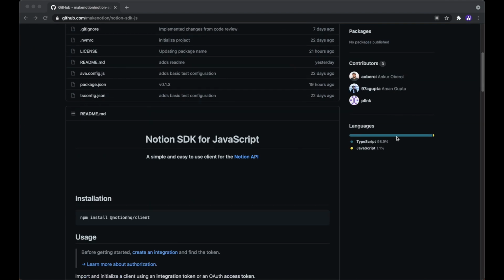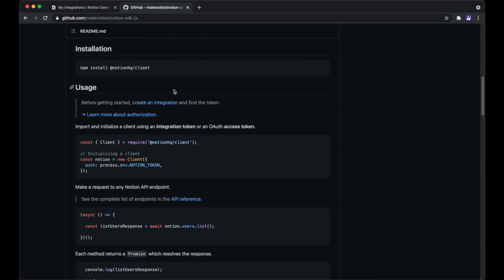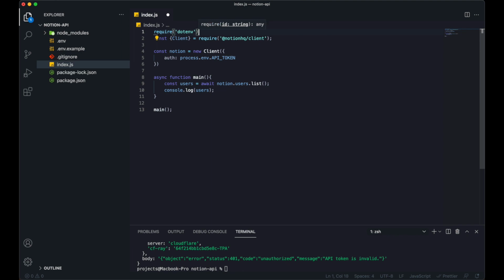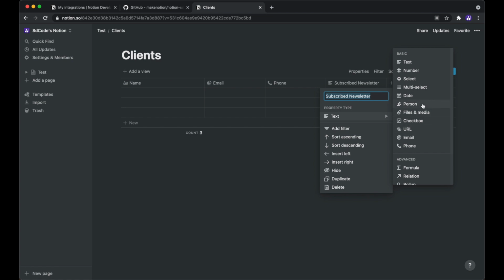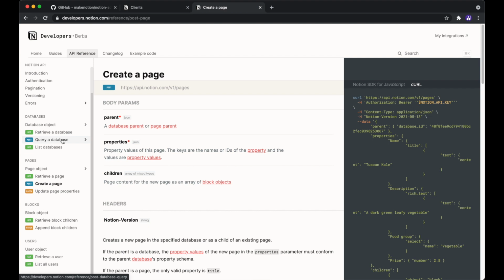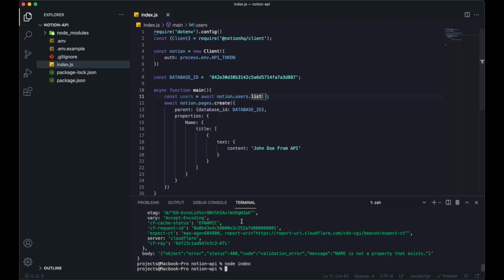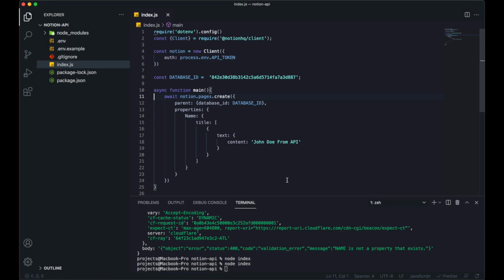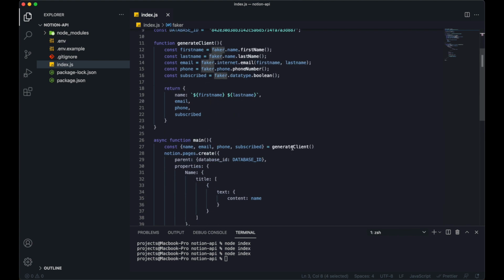Notion API Introduction with Node.js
In this video we will be going over Notion's recently launched API. For this we will be using the official Javascript SDK to create a small example of how to insert information programmatically into a database inside one of our Notion Pages.